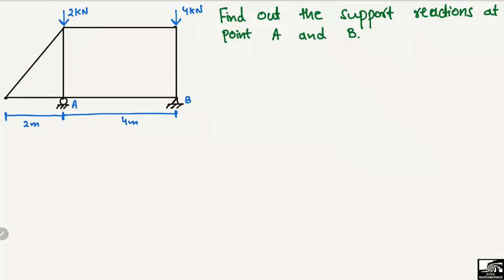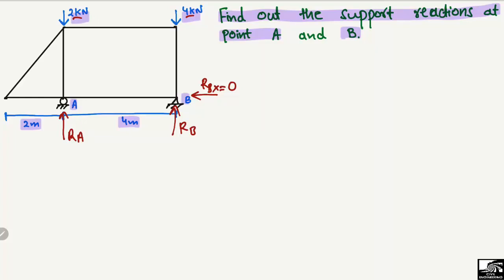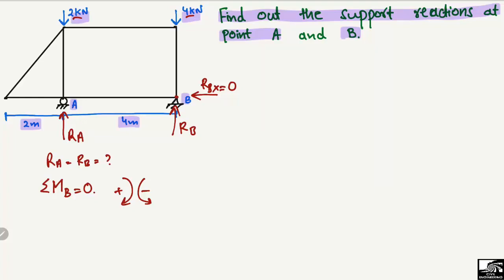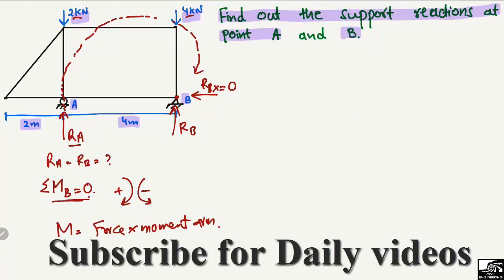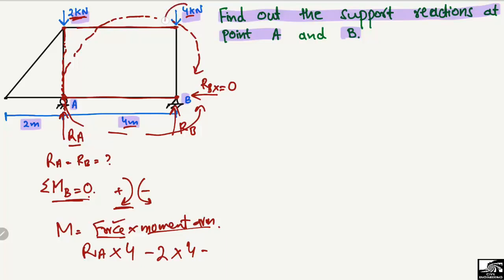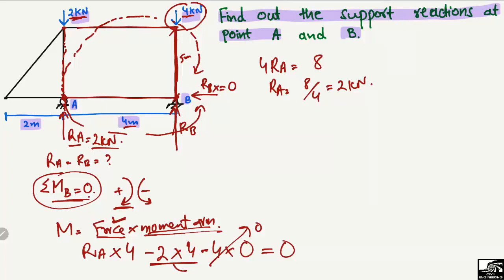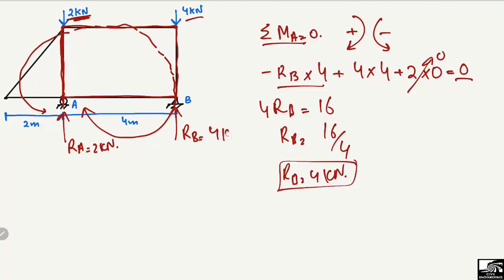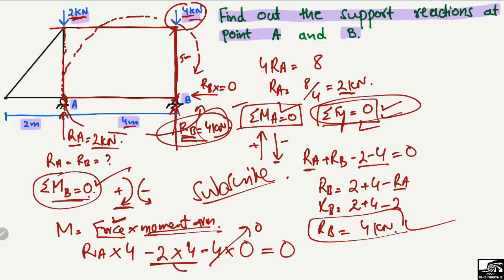How to Find Support Reactions of a Truss - Step-by-Step Guide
In this video, we'll go through a step-by-step guide on how to find the support reactions of a truss. We'll start by introducing the basic concepts of truss analysis and the different types of truss structures. Then, we'll discuss the assumptions made in truss analysis and how to apply equilibrium equations to determine the support reactions.

Next, we'll walk through an example problem to illustrate the process of finding the support reactions of a truss. We'll start by drawing the free body diagram of the truss, and then apply the equilibrium equations to solve for the unknown support reactions. We'll also discuss some tips and tricks to simplify the problem and avoid common mistakes.

Finally, we'll summarize the key takeaways from the video and provide some additional resources for further learning. Whether you're a student studying mechanics or a practicing engineer, this video will provide you with a solid understanding of how to find the support reactions of a truss.

Support reactions of truss
Turss analysis
Truss
Truss support reactions